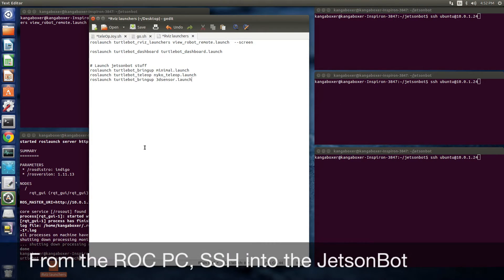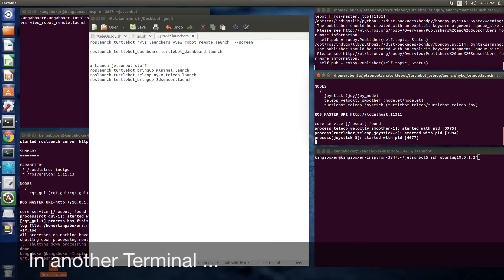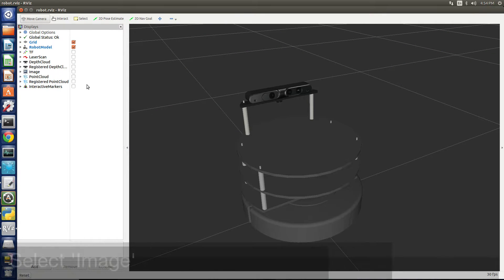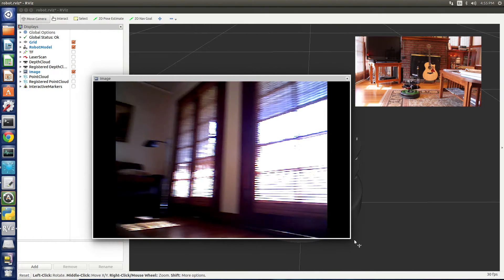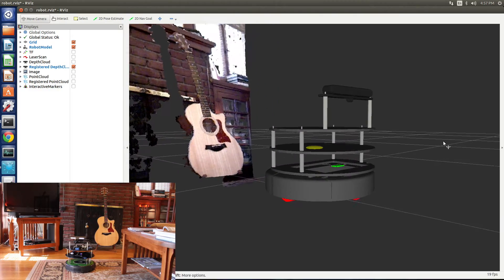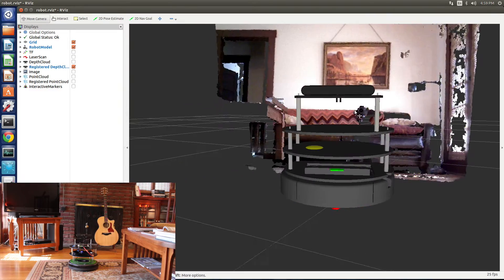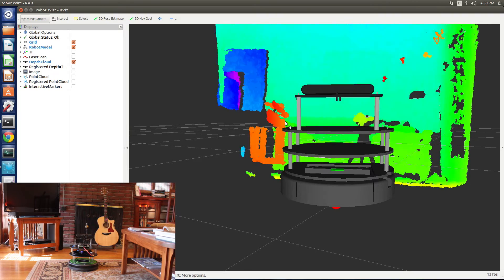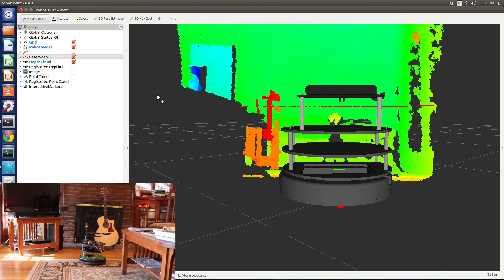JetsonBot Part 11 - 3DSensor - Jetson TK1/Create 2 Robot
Multipart series on building an inexpensive vision based robot using the Jetson TK1 and iRobot Create 2.
Starting up the RGBD camera and looking at the data streams it produces, RGB, Depth and Point Cloud.